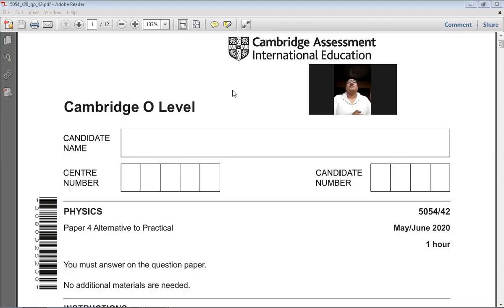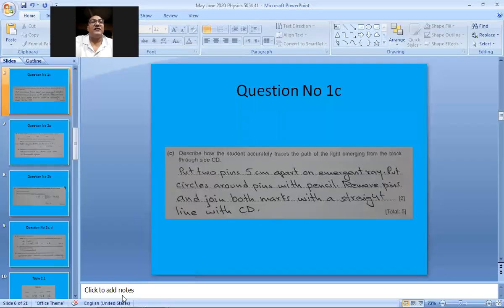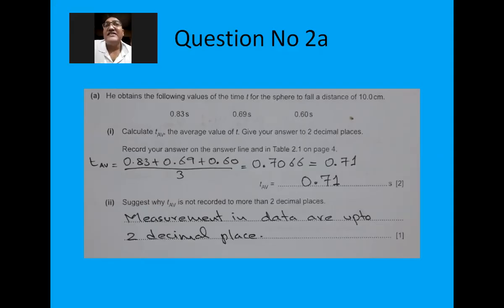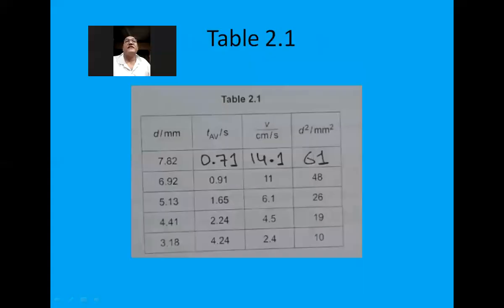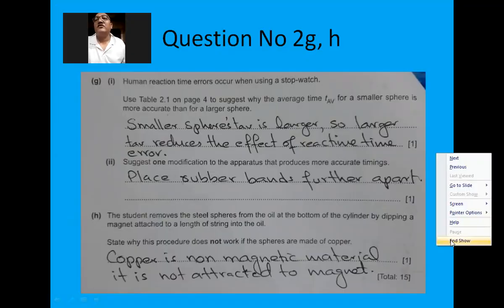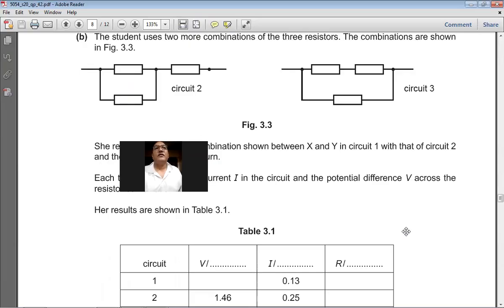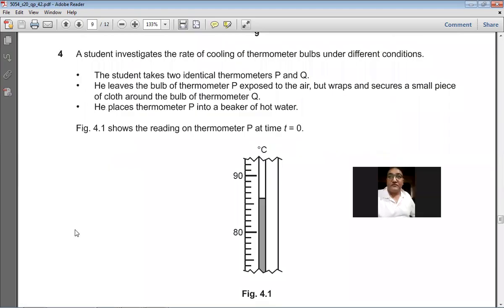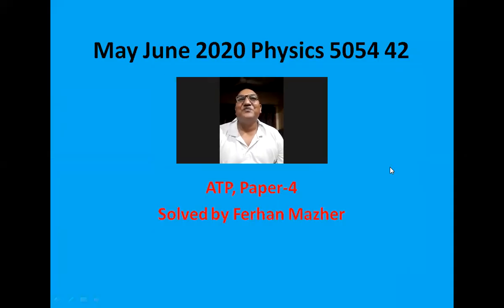May June 2020 Physics 5054 42 ATP, Paper 4 Solved by Ferhan Mazher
Motion
Mass and weight
Density
Forces
Balanced and unbalanced forces
Friction
Elastic deformation
Circular motion
Momentum
Energy, work and power
Energy
Work
Energy resources
Efficiency
Power
Pressure
Thermal physics
Particle model
Conduction
Convection
Radiation
Consequences of thermal energy transfer
Waves
General properties of waves
Light
Thin lenses
Dispersion of light
Electromagnetic spectrum
Sound
Electrical quantities
Electrical charge
Electrical current
Resistance
Electric circuits
Practical electricity
Uses of electricity
Electrical safety
Electromagnetic effects
Electromagnetic induction
The transformer
Uses of an oscilloscope
Nuclear physics
The nuclear model of the atom
The atom
The nucleus
Radioactivity
Radioactive decay
Fission and fusion
Half-life
Safety precautions
Space physics
Earth and the Solar System
The Earth
Stars
The Universe